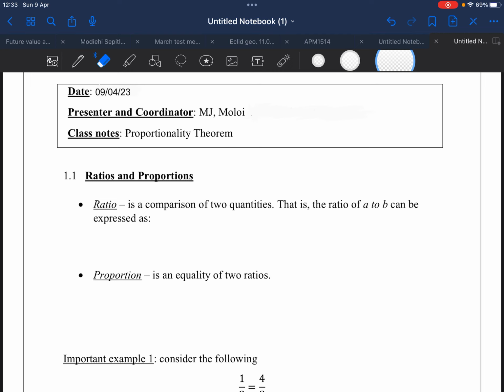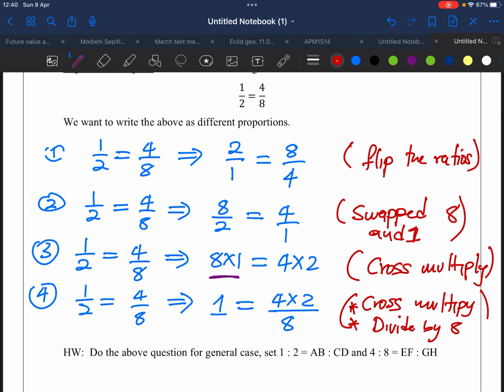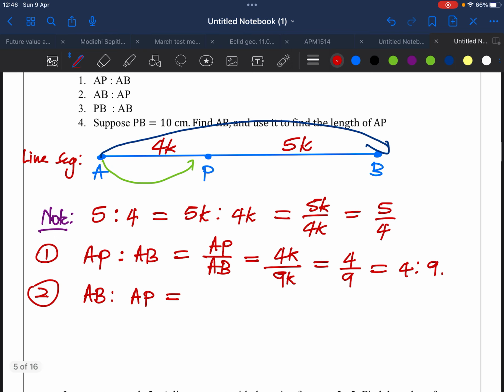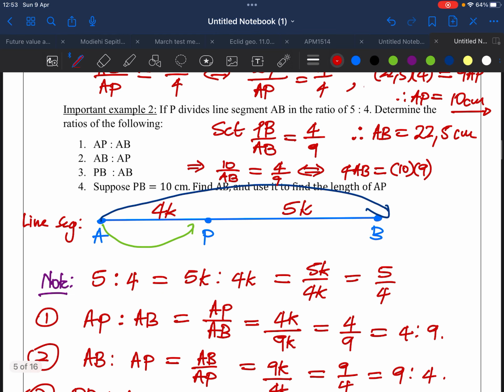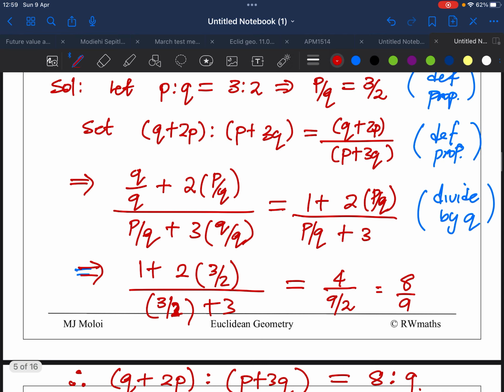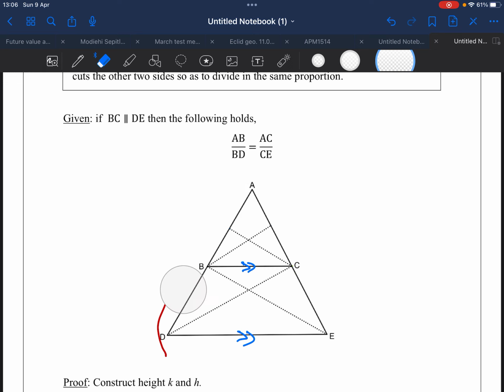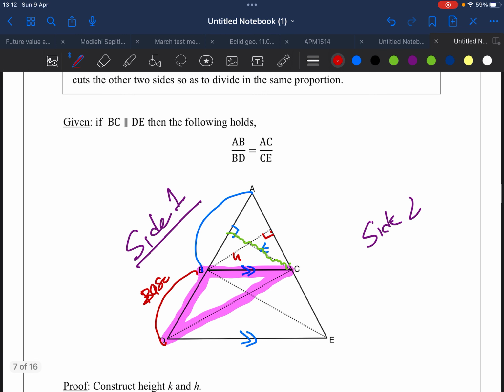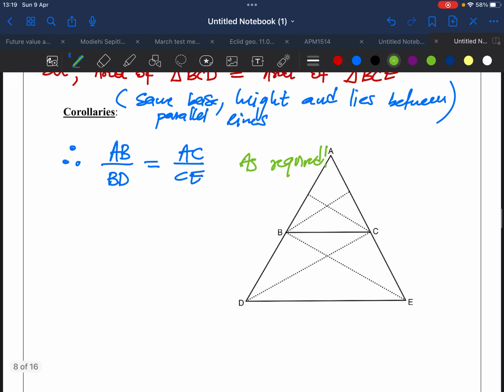Proportionality theorem Grade 12 (part 1)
We deal with ratios and proportions and dives in straight into their applications.